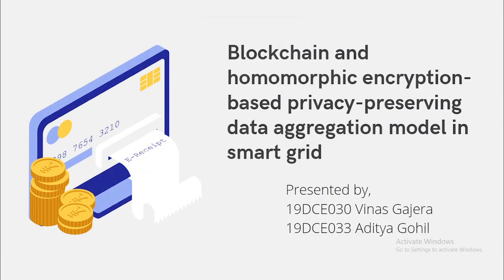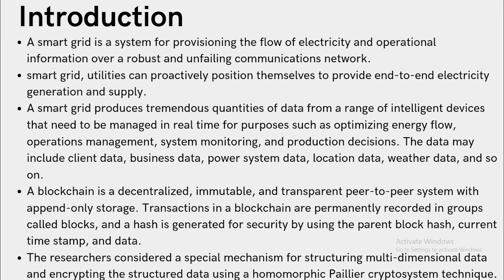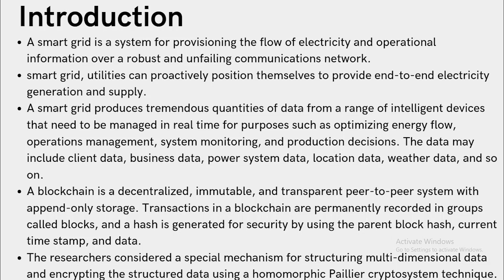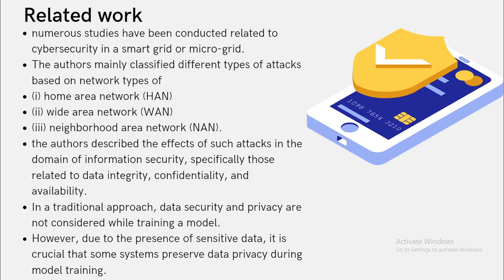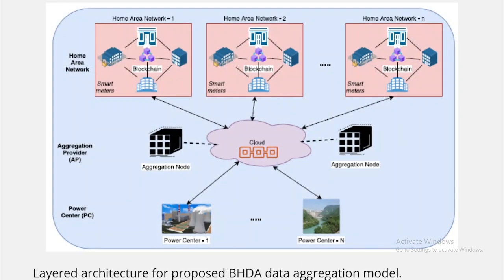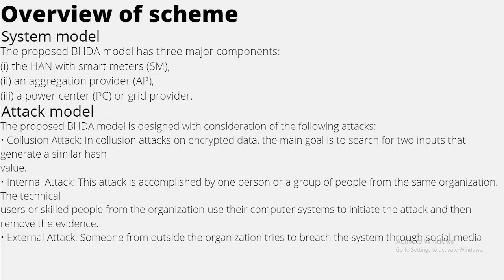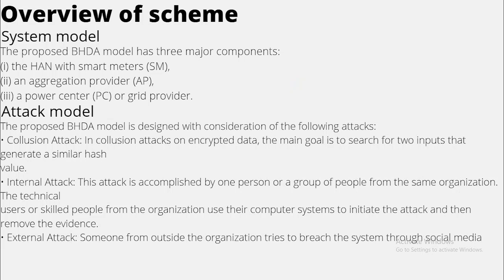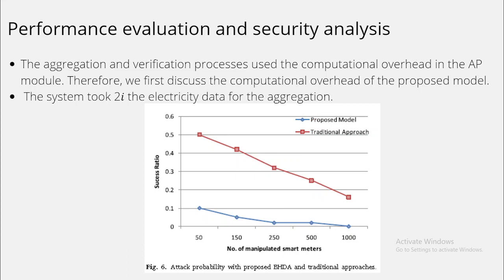Blockchain and Homomorphic encryption based privacy-preserving data aggression model in smart grid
Based on,
Blockchain and homomorphic encryption-based privacy-preserving ldata aggregation model in smart grid✩
by,Parminder Singh,Mehedi Masud, M. Shamim Hossain, Avinash Kaur